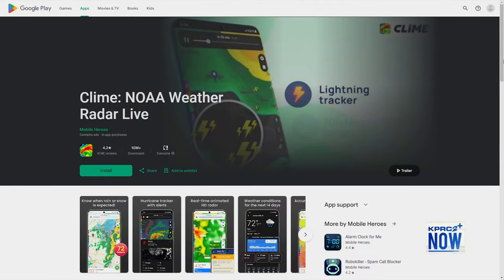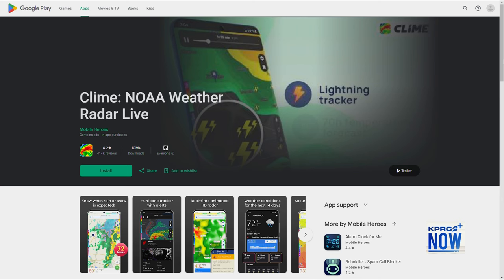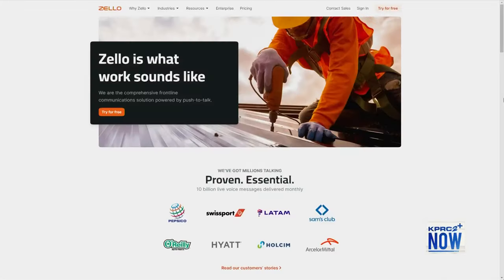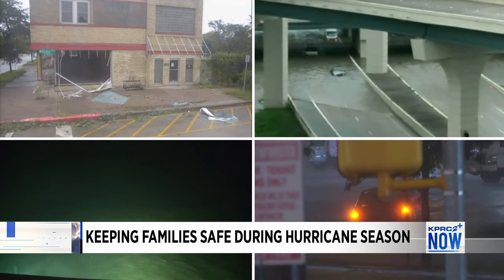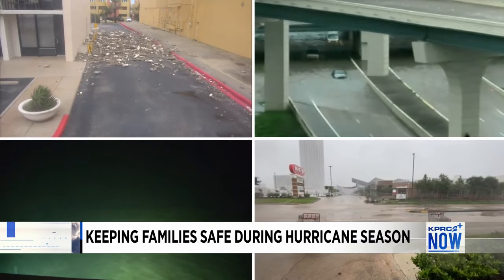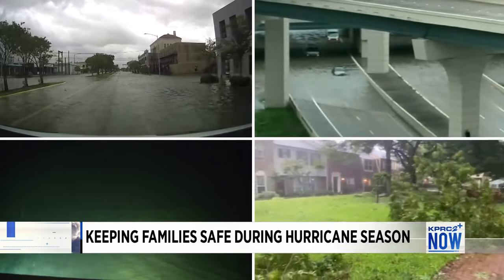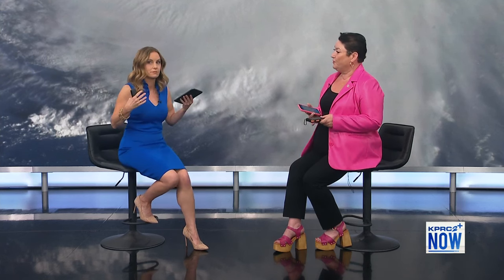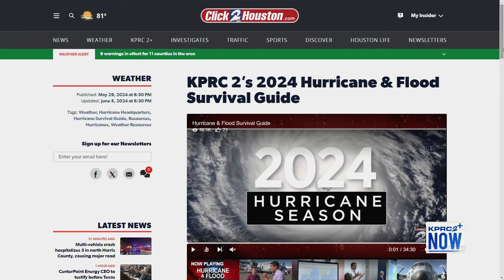5 tools you need before the next big storm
Joellen Russell of the Science Moms shares how to keep your family safe in the event of a future hurricane.